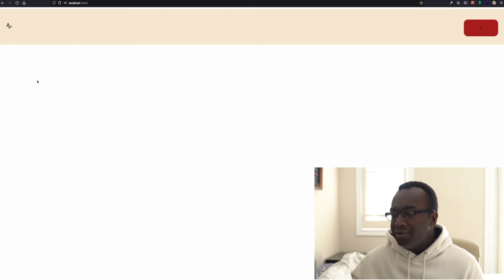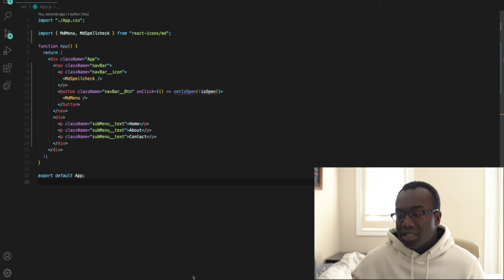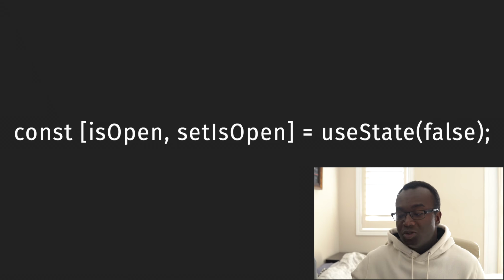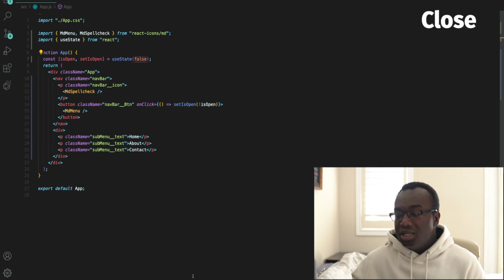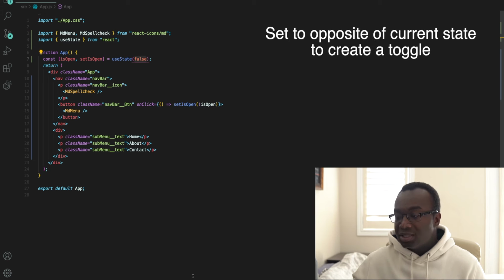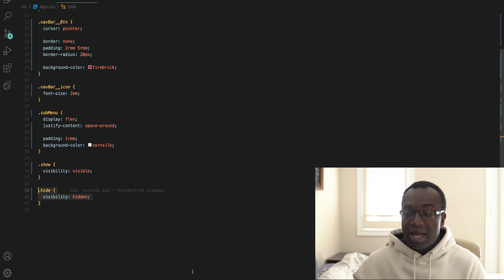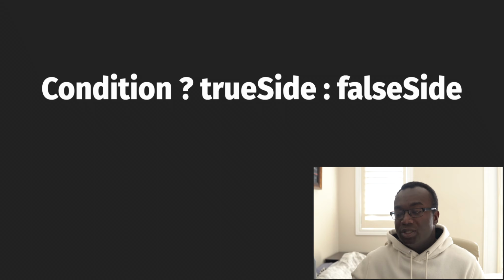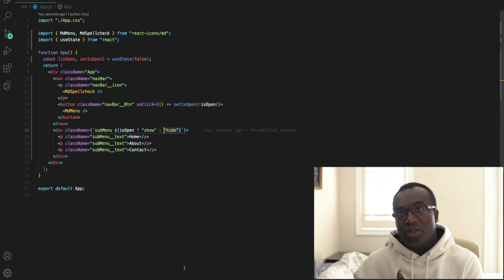codeExplained: Conditional Rendering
How does an app know to show me a dashboard when I login? Or better yet, how does an app know to change the appearance of a button once it has been clicked? Today we're looking at conditional rendering a topic that is widely used but rarely talked about.

Checkout the blog for the written form!